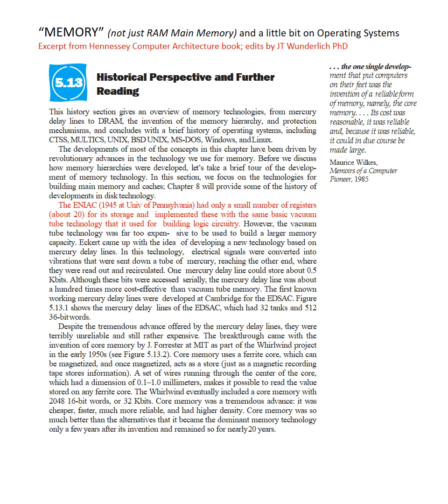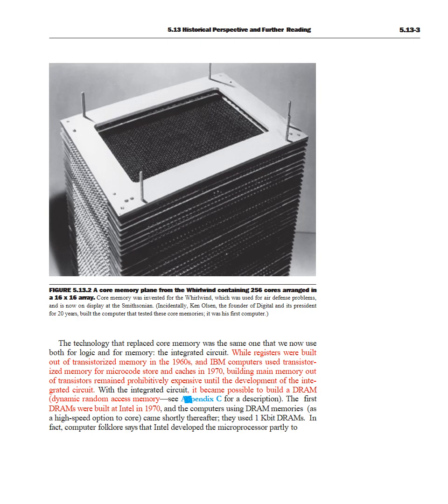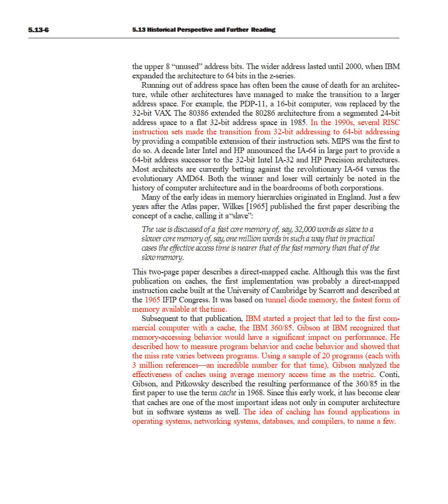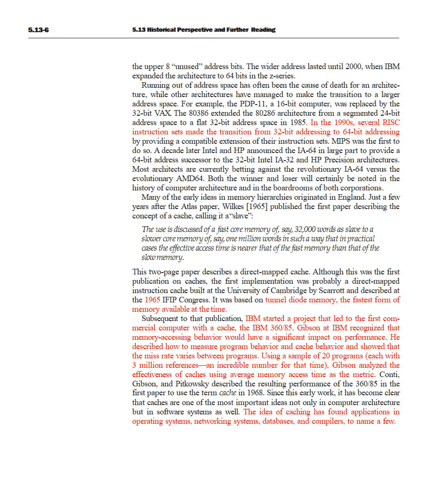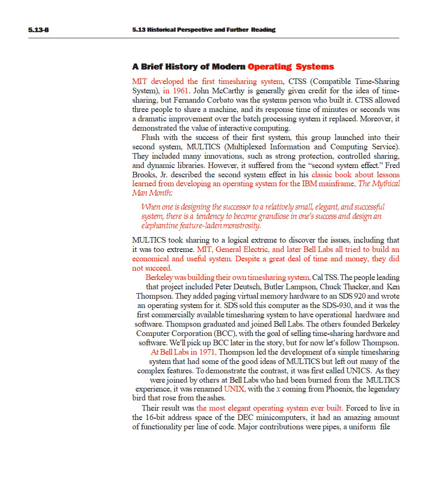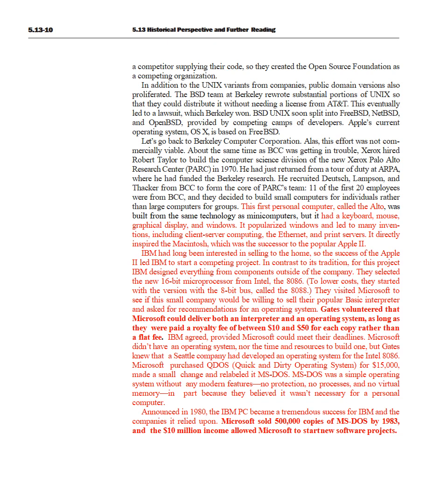2020 LECTURE: INTRO Computer Memory (from textbook, with notes)